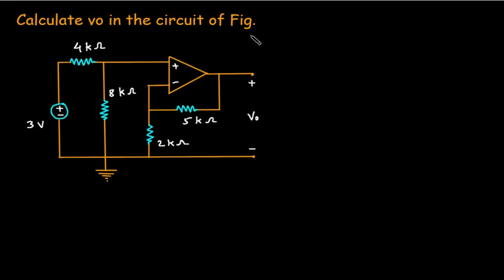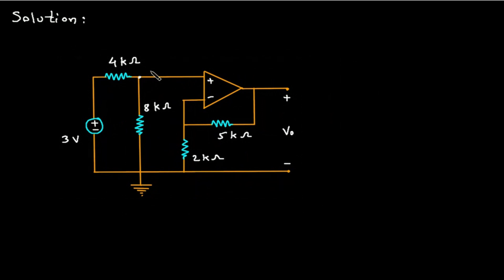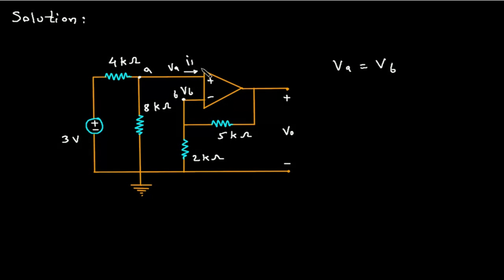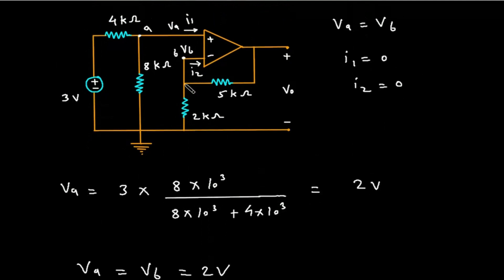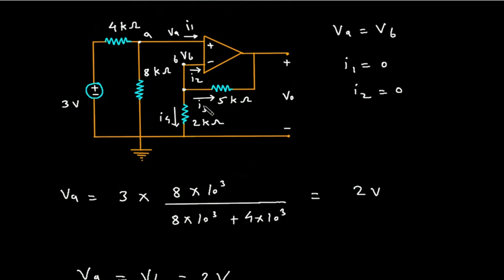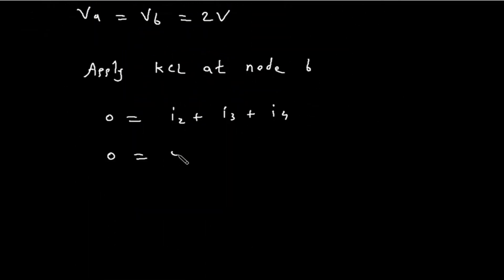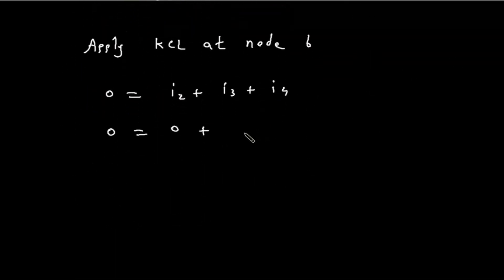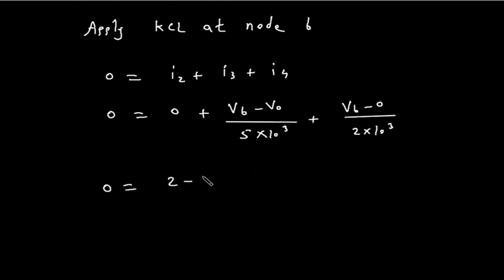Operational Amplifier Numerical | Op amp Problem Circuit Analysis | Electrical Engineering